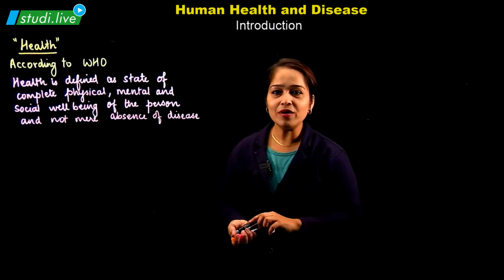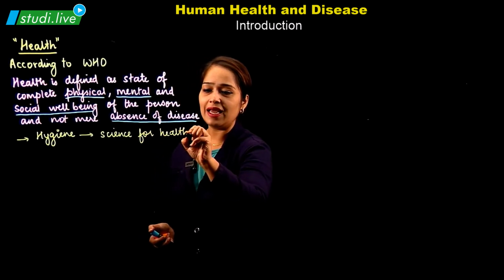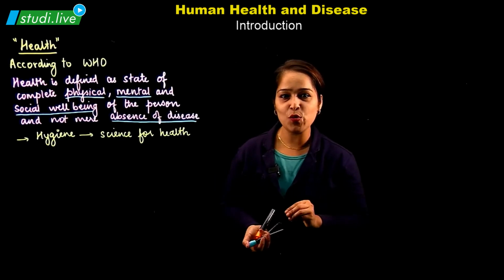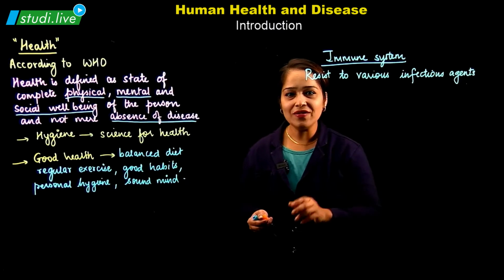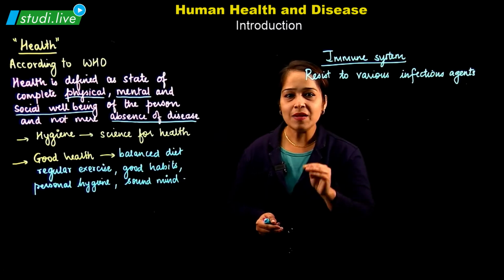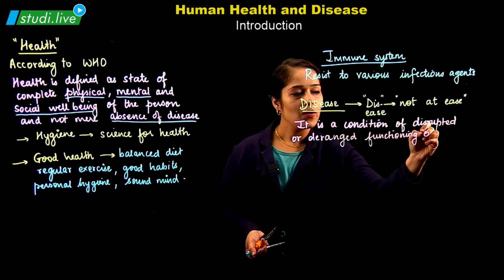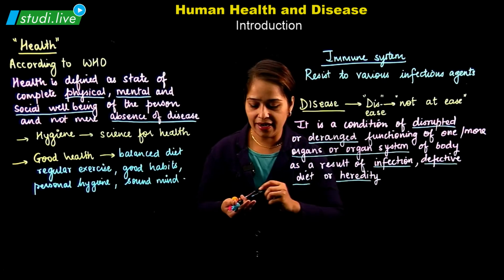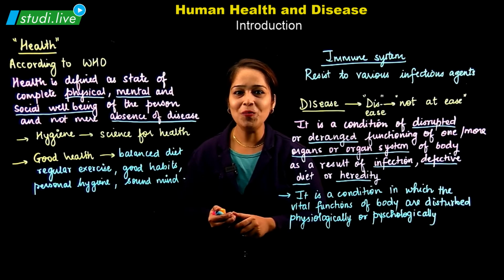Human health and disease || Introduction || NEET - Biology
Install Free Learning App Learning Now

👉 SWOT Analysis
👉 Gamified Learning
📢Sounds Amazing?